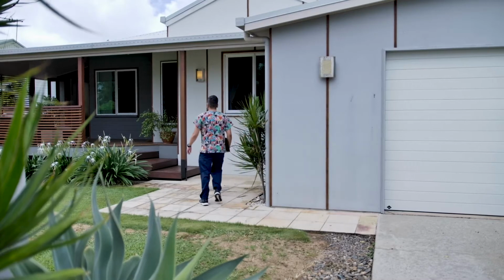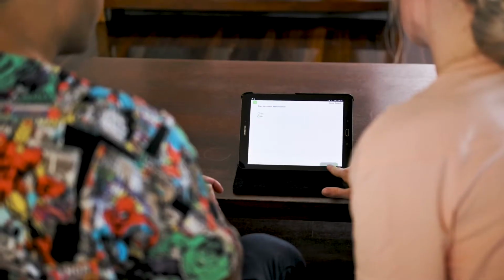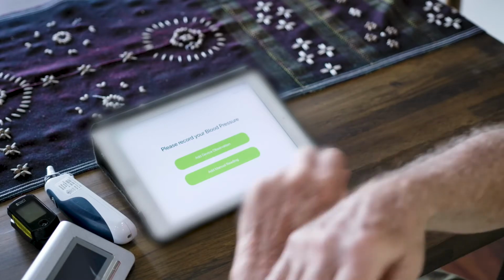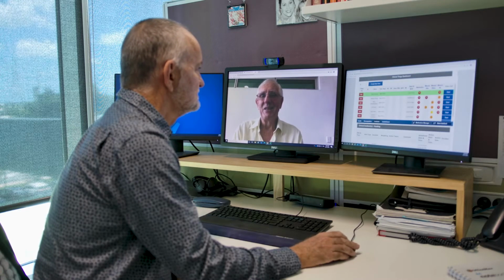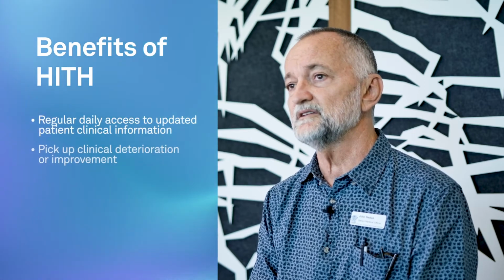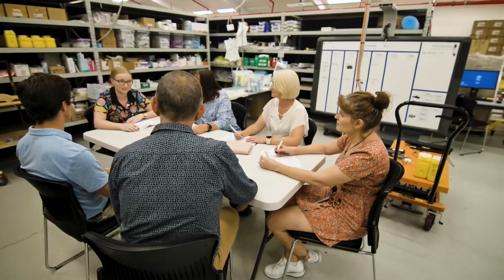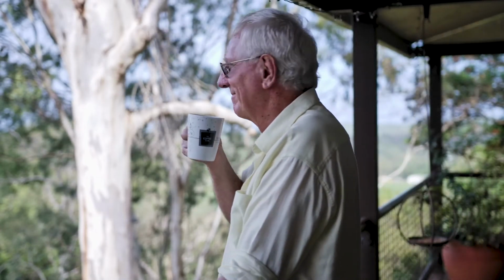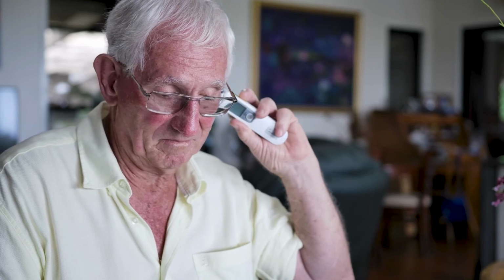Hospital in the Home at Mackay Base Hospital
Hospital in the Home provides patients with the same level of care in their homes as they would receive in hospital.